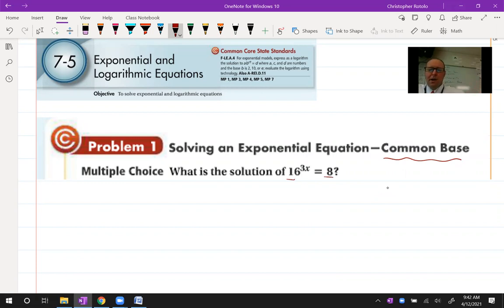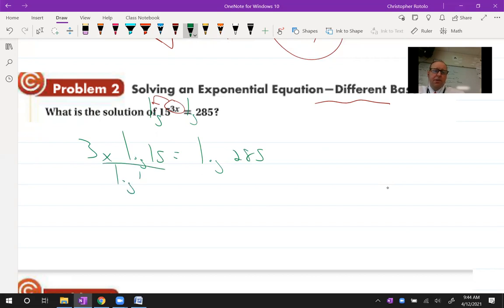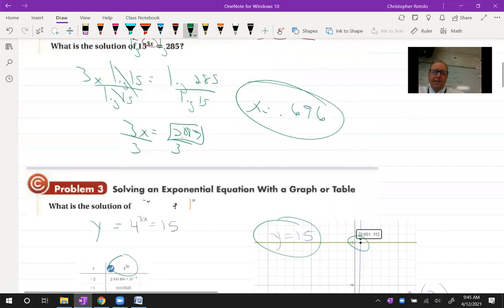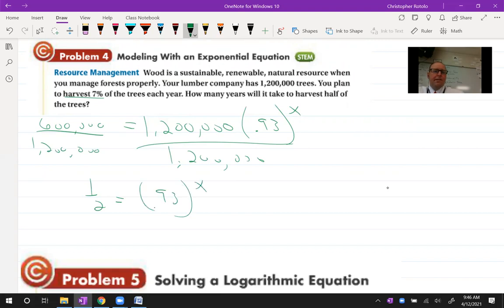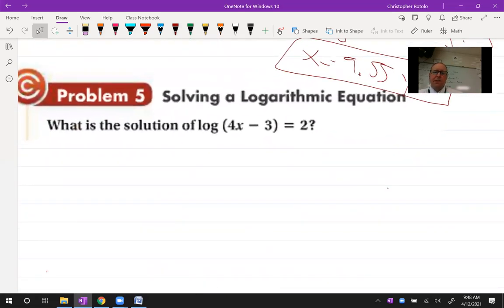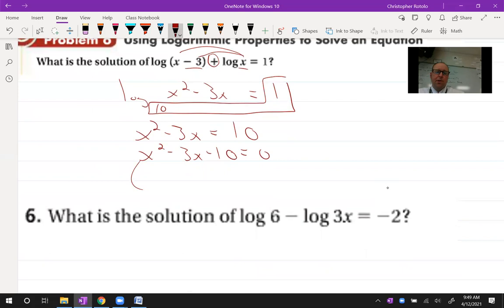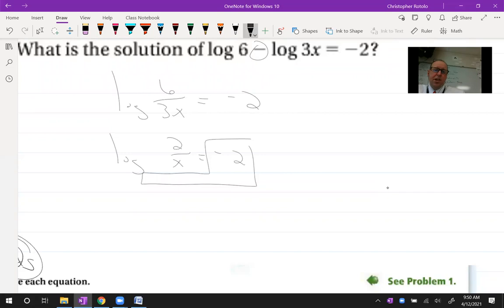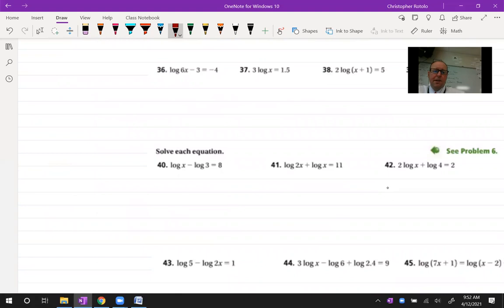A2 7 5 Exponential and Log Functions to solve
A2 Exponential and Log Functions to solve.  Common base, different base using log properties, and combining logs to change to exponential.